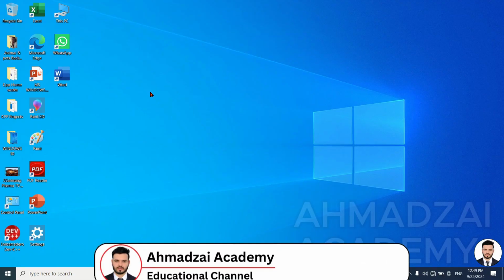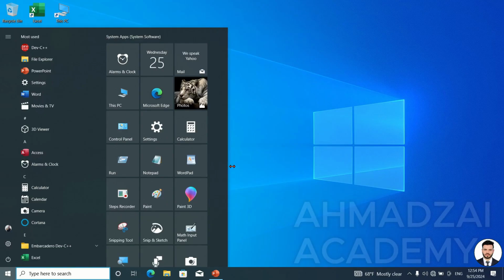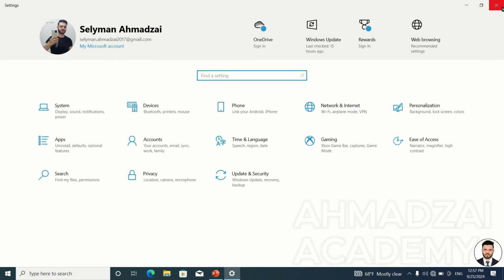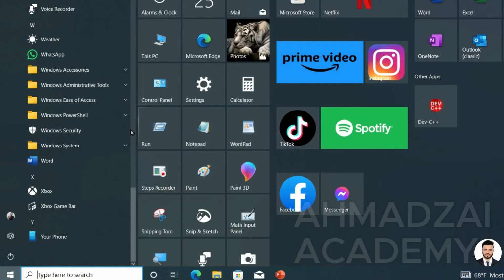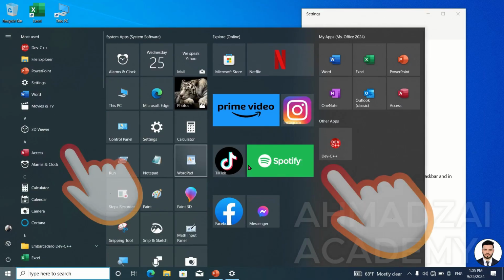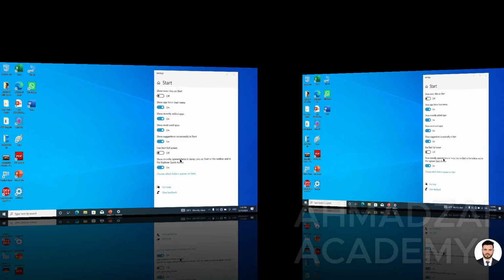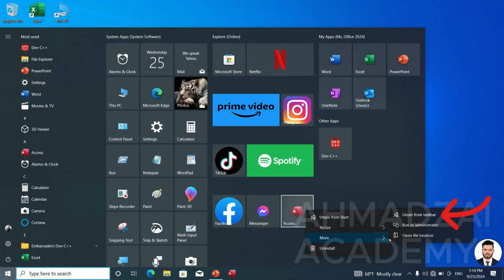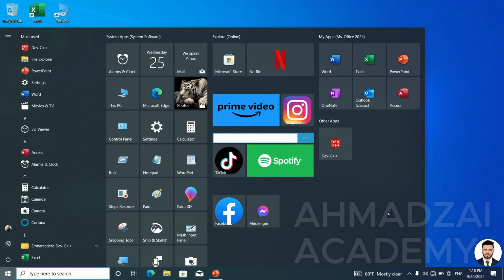Windows Tutorial Session 04 | Start Menu Settings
Windows 10 Start Menu Settings Complete Tutorial.